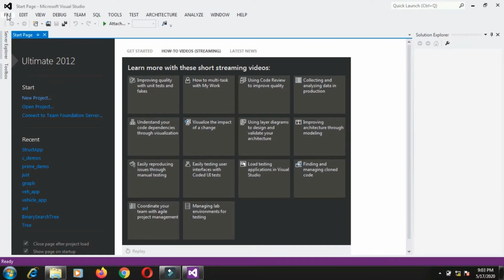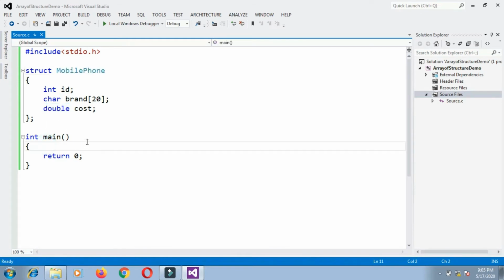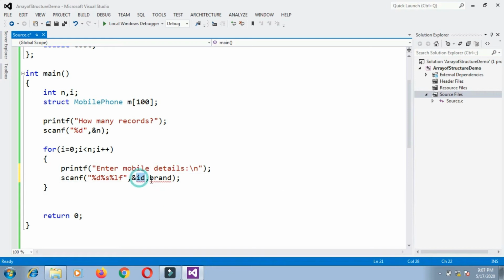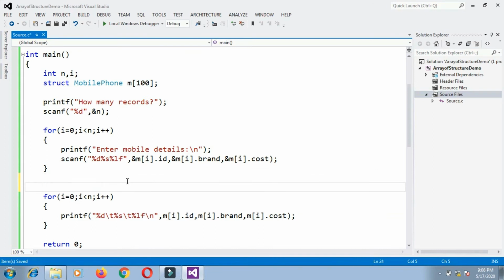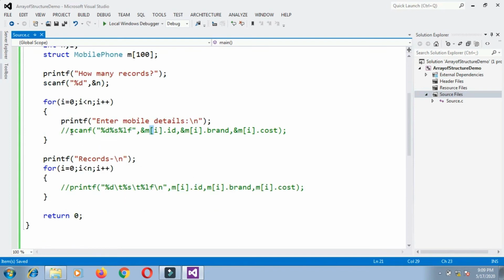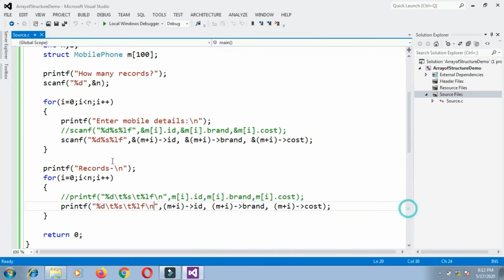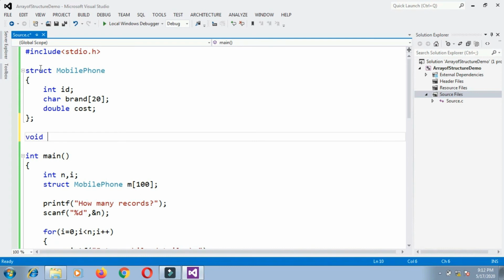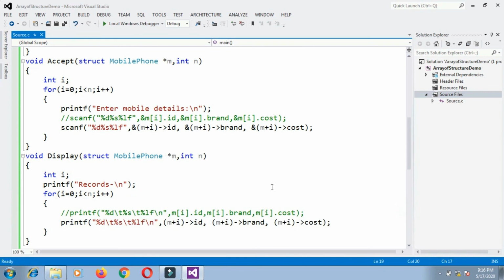Array of Structure Elements | Programming in C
This video shows demo on - how to operate on array of structure type?